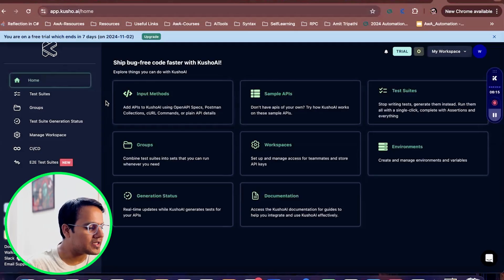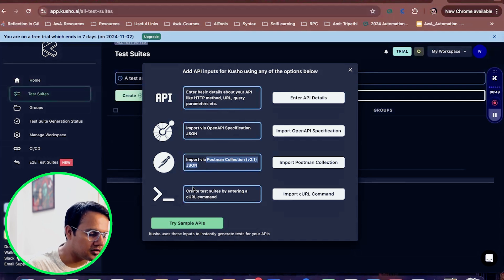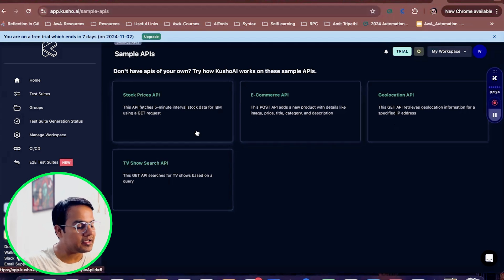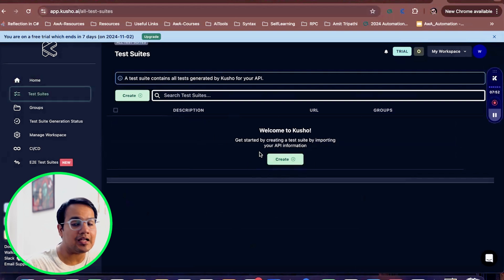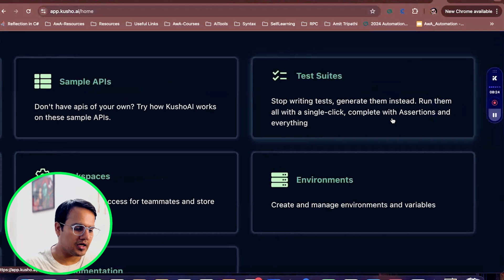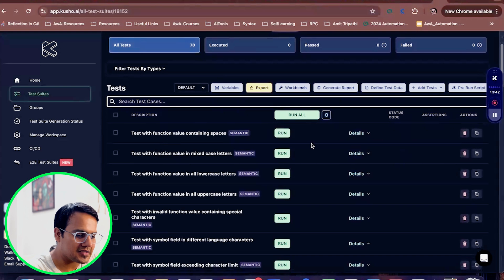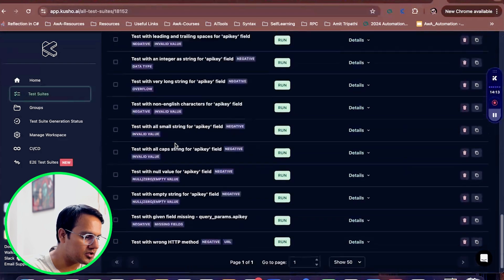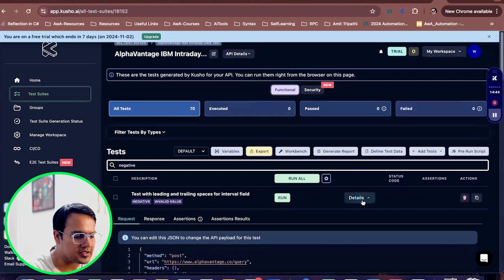Generate 100 API Tests in Just 1 minute | AI Tool for API Testing | Automate With Amit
KushoAI is an AI-based API testing agent that generates comprehensive test suites for APIs in minutes. Users can upload API specs or provide details manually, and KushoAI will generate real-world test scenarios. It analyses field data types, values, semantics, and more, creating ready-to-execute tests and allowing users to add custom prompts for specific tests.

📢 Join the Conversation:
Have you encountered this mistake in your automation testing journey? How did you handle it? Share your experiences and questions in the comments below! Let’s learn from each other.

Gears I use :
Best Laptop for Software Engineers + Vidoe Editors
3 in 1 Connectivity Mouse
3 in 1 Connectivity Keyboard